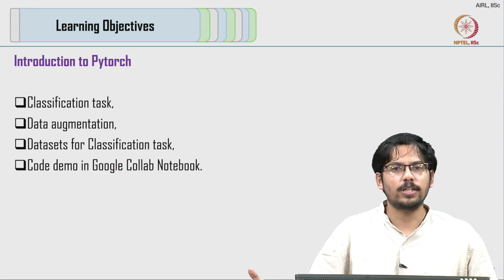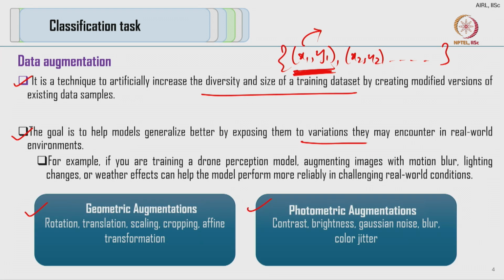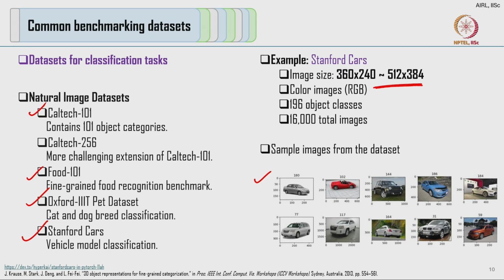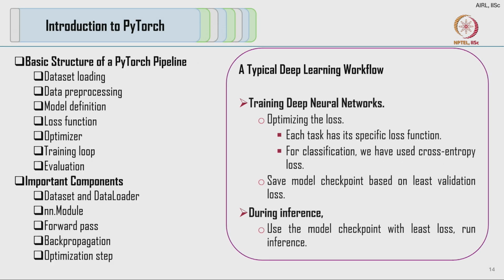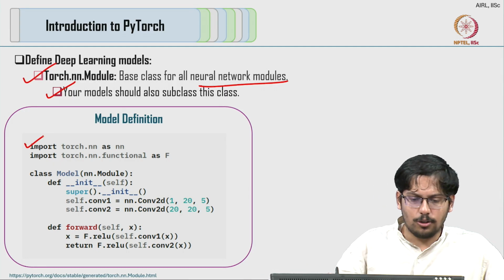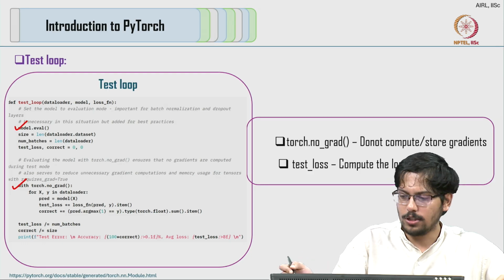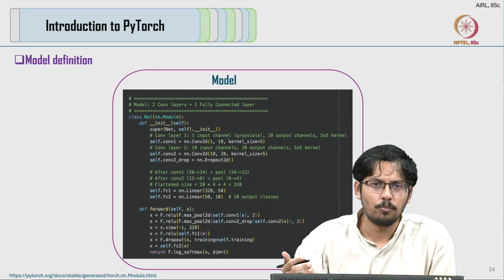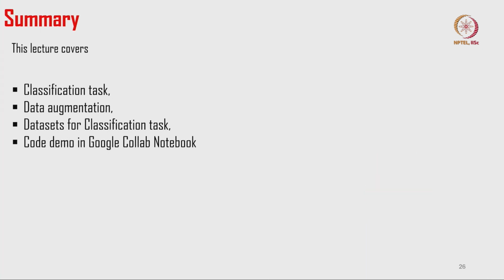Lec 24 Tutorial on pytorch - 2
Classification task, Code demo, Pytorch